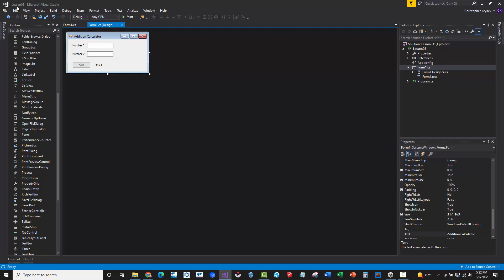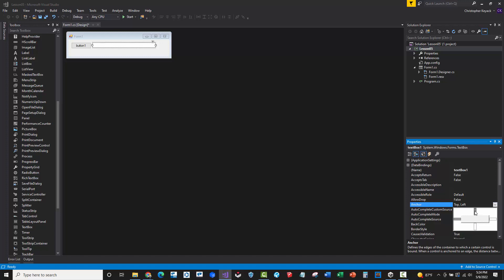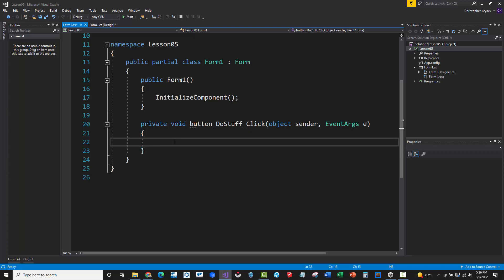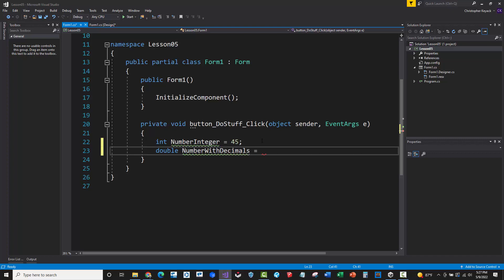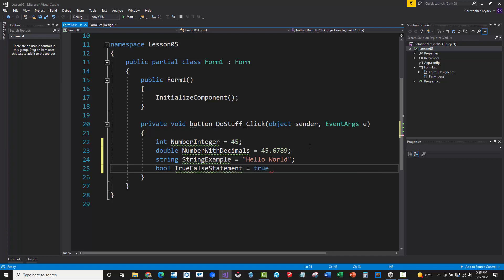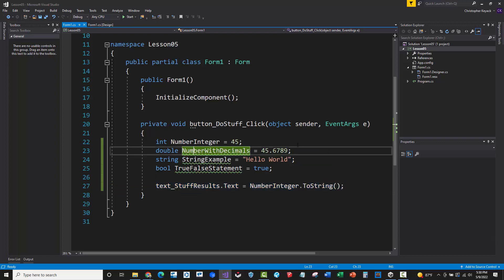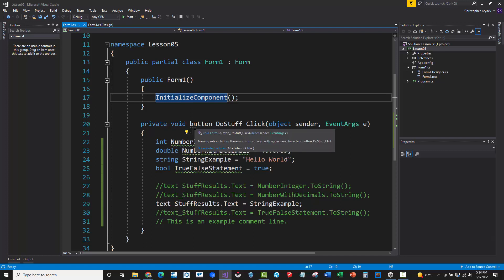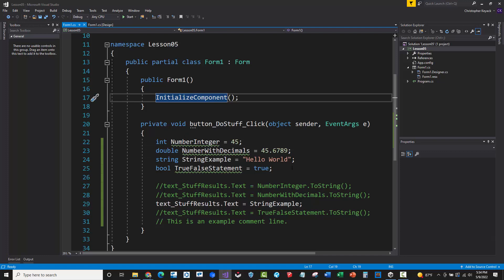C# Training - 05 - Variables and Data Types (string, int, double, bool)